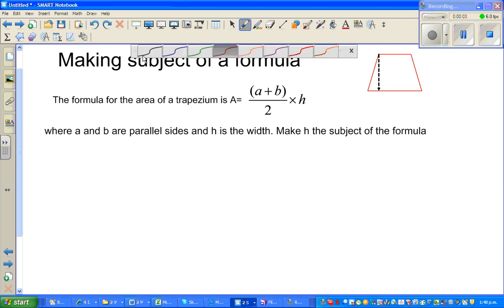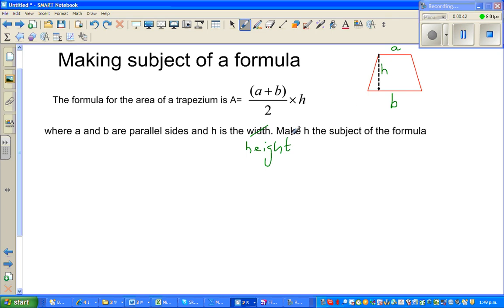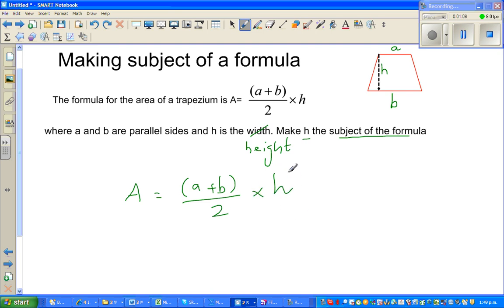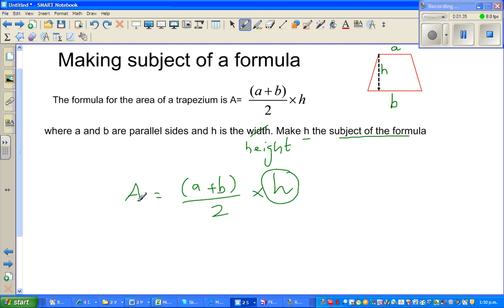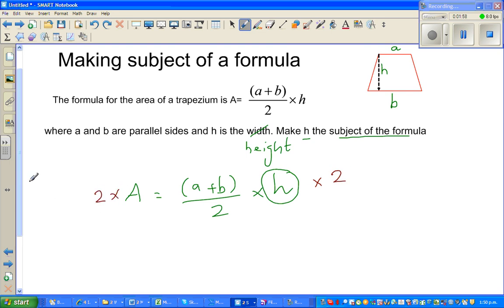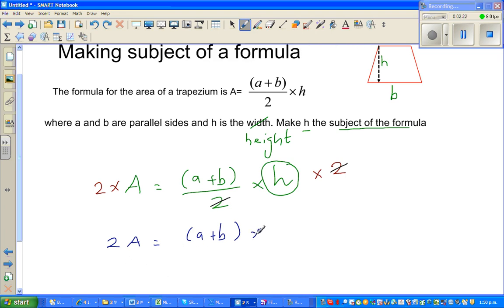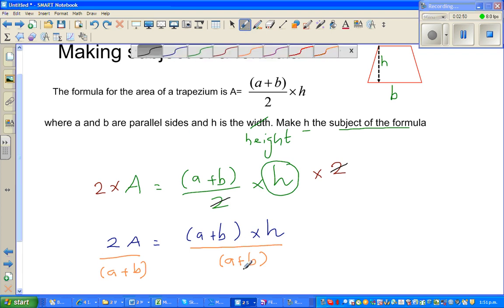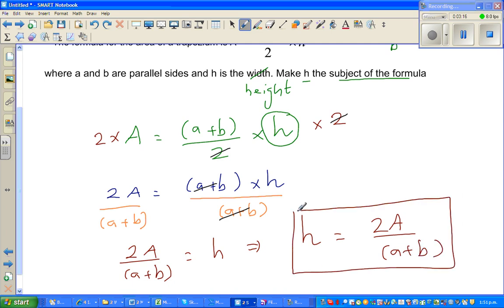Making subject of a formula A = (a+b)/2 *h ; making h the subject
In this video I have how to make h the subject of the formula in the formula of area of a trapezium